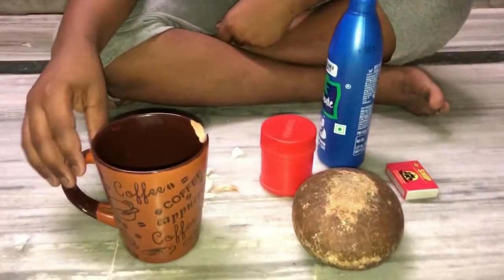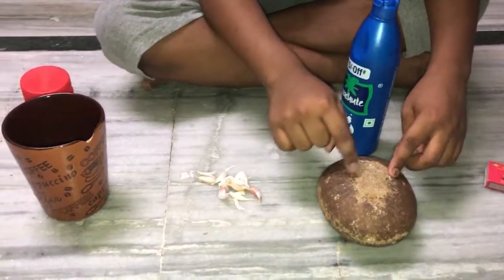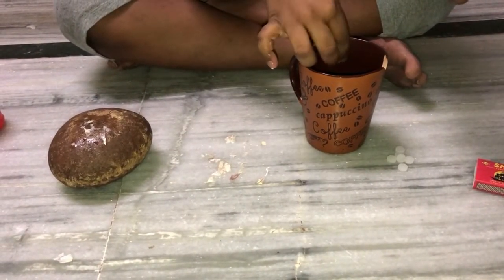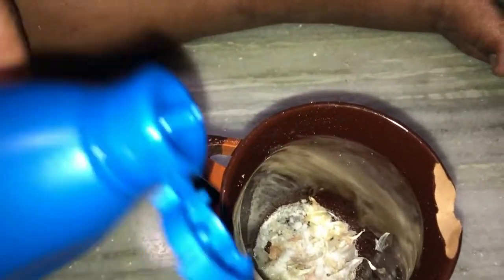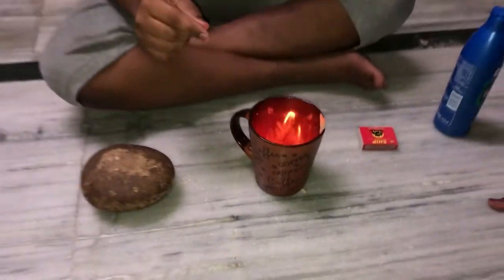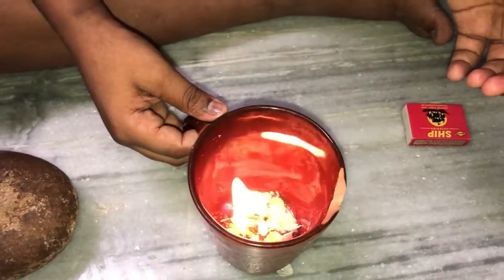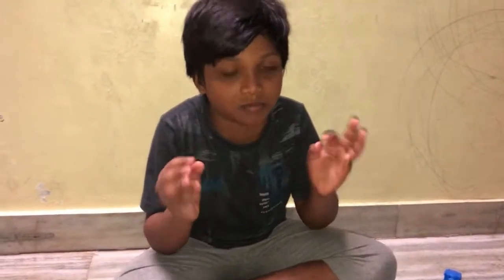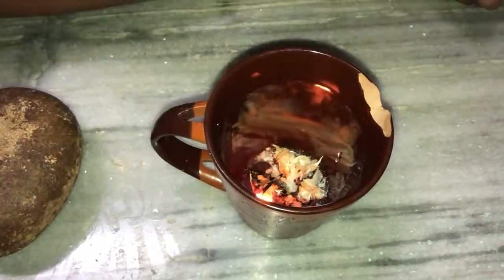get rid of mosquitoes with this homemade repellent home remedy gruha chitka camphor garlic oil